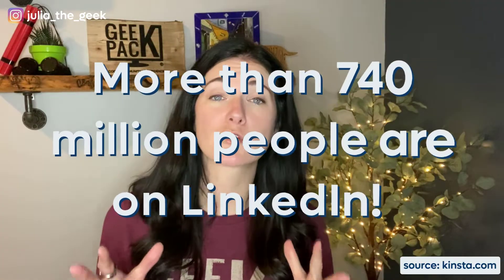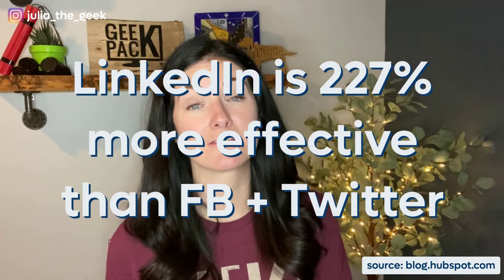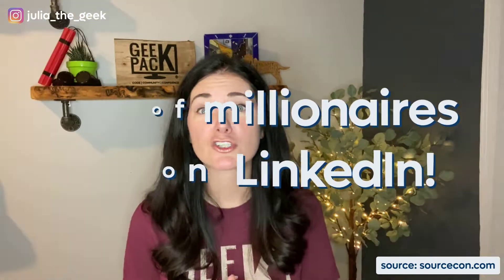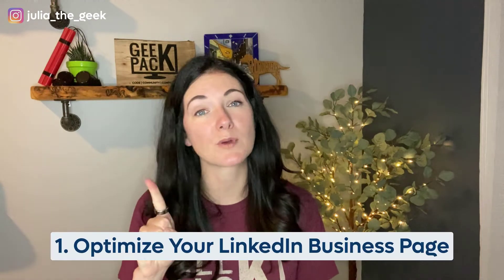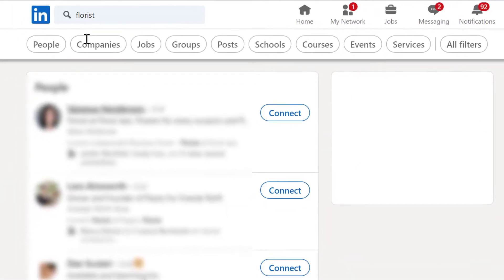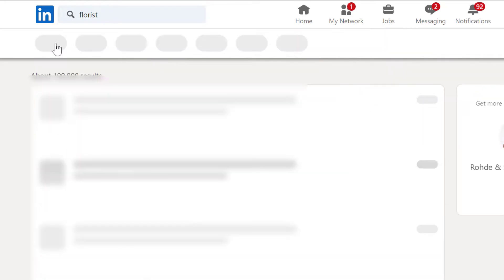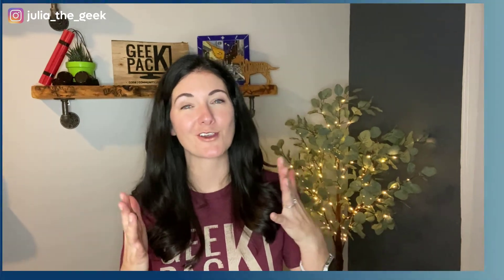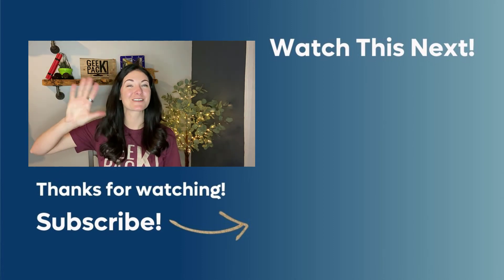How to Find Web Design Clients on LinkedIn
In the Finding Clients series on the channel I've covered how I found my first clients, 11 different places you can look and how to get web design clients on Facebook. This week we're going to be diving into how you can use LinkedIn to find clients!

//FREE CATALOGUE
💫 Discover the skills that will get you closer to your big dreams with our FREE comprehensive catalogue

//FREE FACEBOOK GROUP:
👩‍💻Screw the Commute🚗
Want weekly LIVE coaching calls and monthly LIVE training? Join our FREE community and learn how to start (and grow) a successful online business with support from like-minded people

//FREE 5-DAY CODING CHALLENGE:
Do you crave location independence? Do you want a profitable job skill you can do from anywhere? Do you have a hawkish eye for detail and love problem-solving? Discover the magic of code and learn the basics of coding languages like HTML & CSS to create your very own 2-page website in just 5-days… Even if you’ve never considered yourself techy! Sign up for the FREE WordPress Workshop get immediate access to all 5-days

//FREE WORDPRESS WORKSHOP:
Do you want to learn how you can confidently say YES to ANY WordPress request WITHOUT breaking your clients website, WASTING hours on Google & YouTube, pulling your hair out, or throwing your computer out the window?

//COURSES:
✨ GeekPack ✨
The training ground for big dreamers, lifelong learners, and the up-and-coming women in tech who will change the world!

⭐WP Rockstar ⭐
For Every 10 Online Service Providers Petrified To Touch Their Clients WordPress Websites… There’s A WordPress Rockstar Who Can Confidently Solve ANY Website Challenge & Charge 5x Their Competition! Wanna learn more about WP Rockstar + GeekPack®? Grab your FREE WP Rockstar + GeekPack® Program Guide plus some FREE bonus giveaways

⭐GeekPack® Create & Code Camp⭐
Join over 3,000 kids having fun discovering critical thinking and problem-solving skills inside the kids Create & Code Camp! Learn the fun way to code by building games instead of playing them! And don't worry parents, no supervision required... Enjoy that cup of coffee (or adult beverage) while your kid becomes the next Steve Jobs! (best for 8-years-old+)